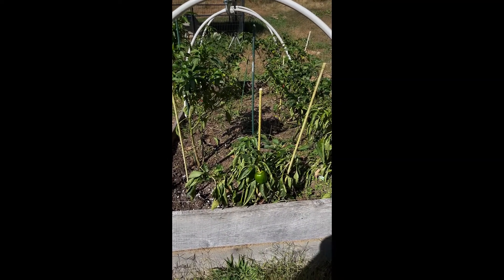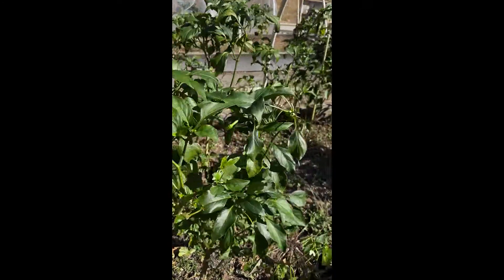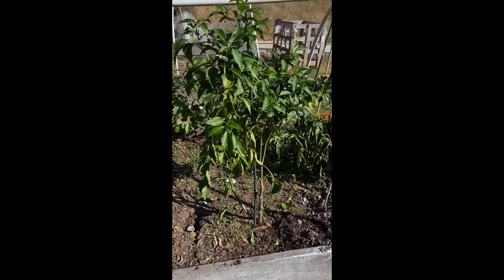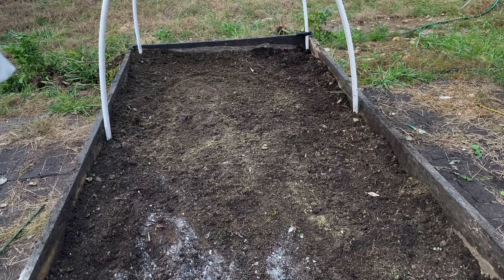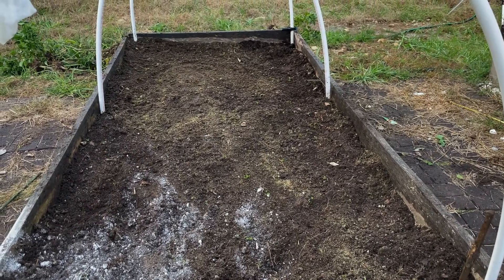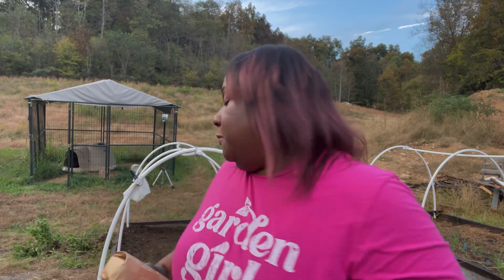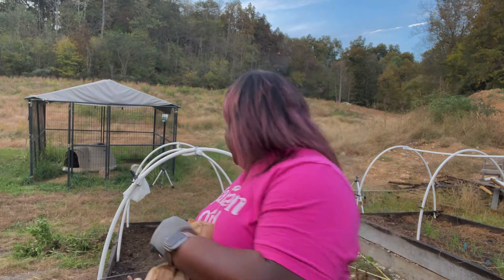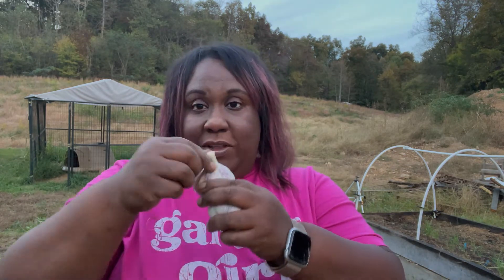Garlic Anyone? Let's Plant Some...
Garlic is one of the easiest things to plant and I'm getting mine in the ground and expecting a great harvest.

THANK YOU for coming to my channel and growing with me on my journey. I enjoy every comment, question and like. I am happy you are on the journey with us.